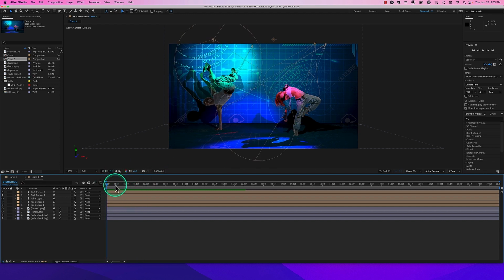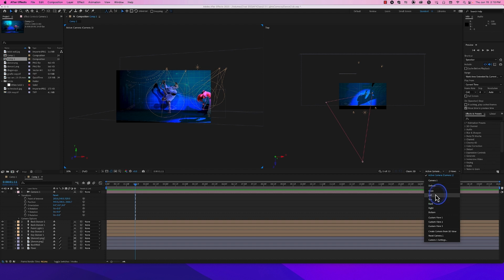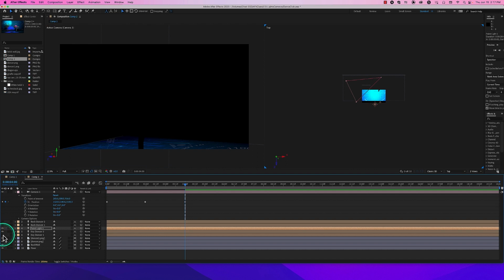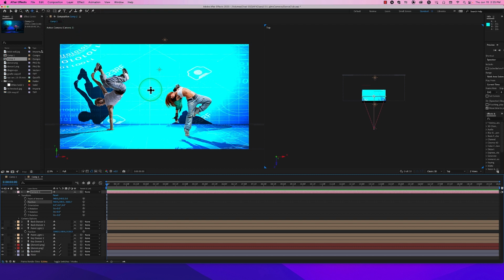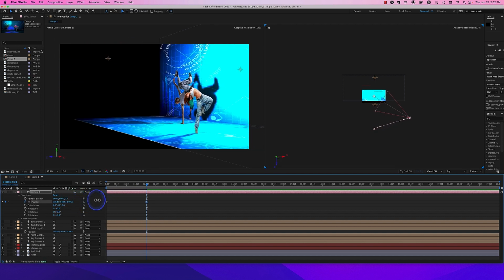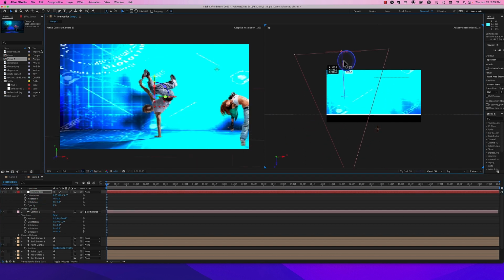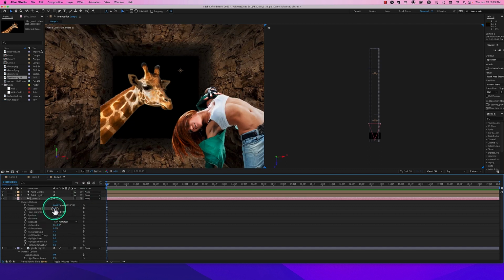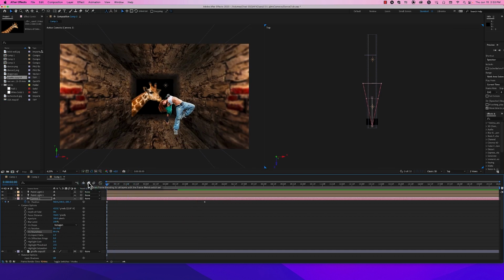After Effects Lesson 14 - Cameras and Camera Movement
In this lesson we talk about how cameras interact with 3D layers and some of the techniques for working with cameras and operating them inside After Effects